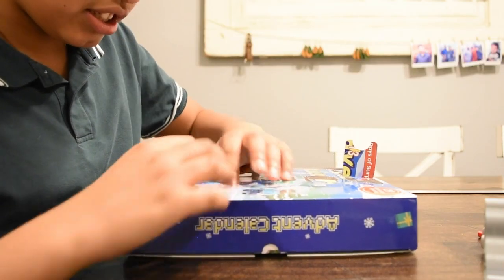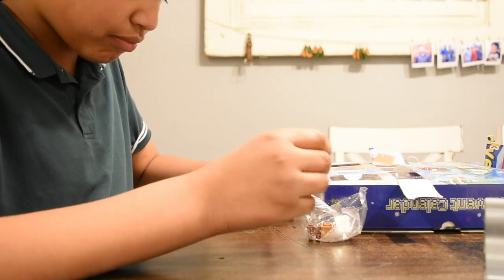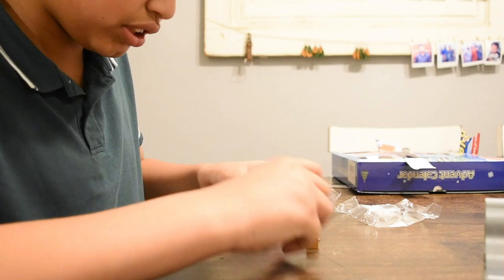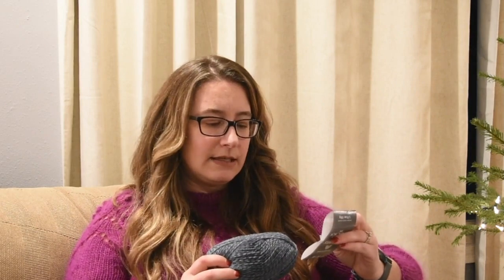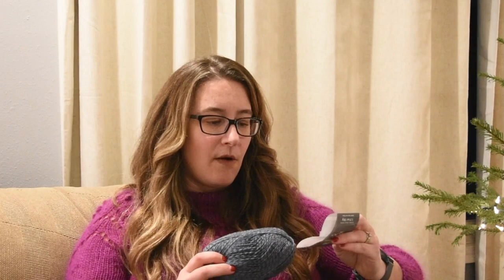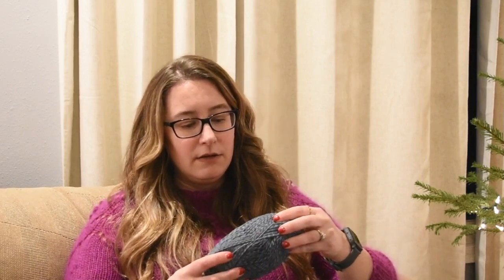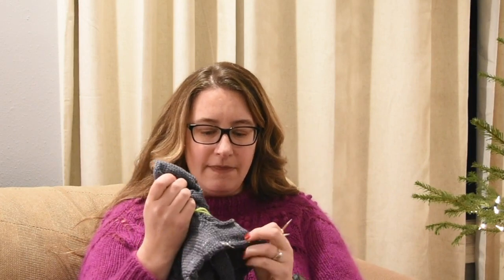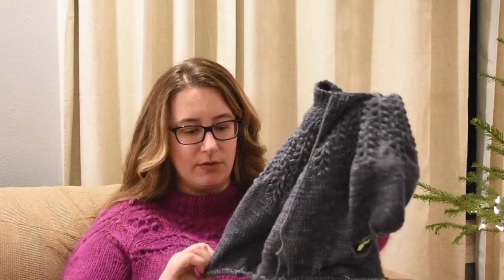Latah Valley Fiber Co ~ Vlogmas Day 14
A new cast on, a Christmas concert and a lovely Facetime chat with my cousin across the country.

Merry Christmas!